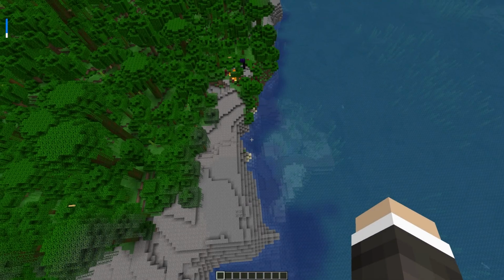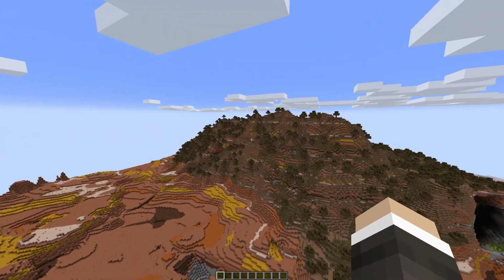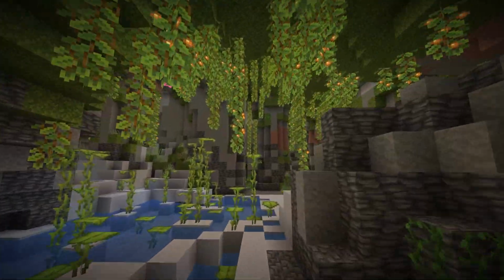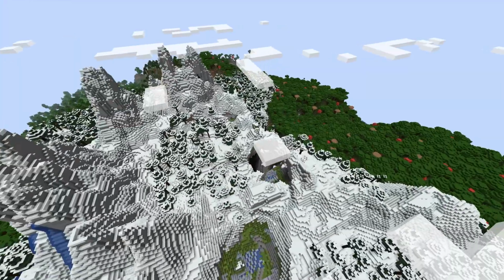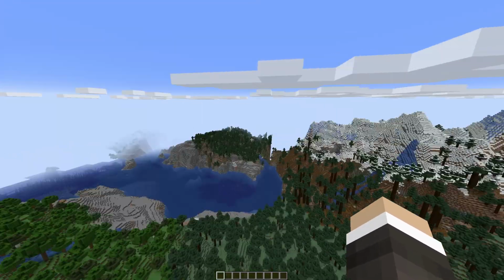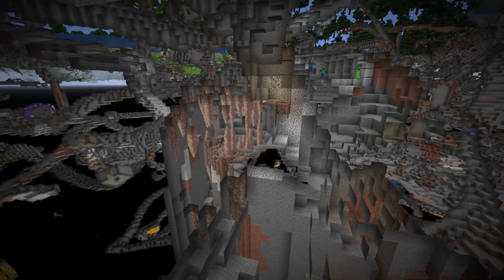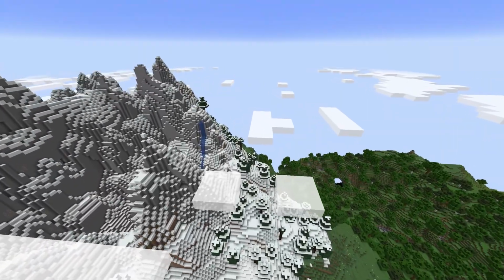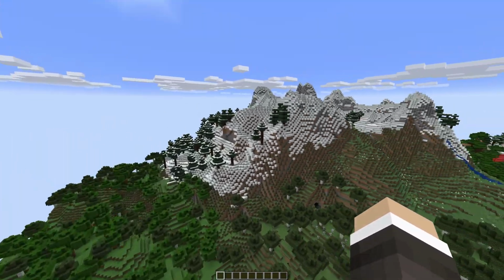Minecraft 1.18 Seeds - 10 Awesome Java and Bedrock Seeds (21W42A +) (read pinned comment)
Mojang changed seed generation completely with 1.18 21W41A I've searched through over 150 minecraft seeds to find you 10 seeds with awesome terrain generation right by spawn. Terrain generation should now be near identical in Java and Bedrock. This video was filmed in Java.

You can also find me in the StrangeCraft SMP discord with a bunch of other cool Minecraft players

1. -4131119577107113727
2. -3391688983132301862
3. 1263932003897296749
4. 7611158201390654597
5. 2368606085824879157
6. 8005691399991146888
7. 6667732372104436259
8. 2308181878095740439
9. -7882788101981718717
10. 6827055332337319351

00:00 Intro
00:46 Seed 1
02:50 Seed 2
05:11 Seed 3
06:38 Seed 4
08:41 Seed 5
11:15 Seed 6
13:23 Seed 7
15:12 Seed 8
16:50 Seed 9
19:00 Seed 10